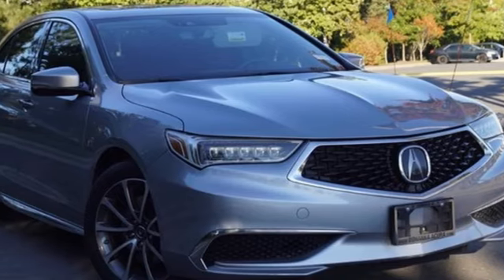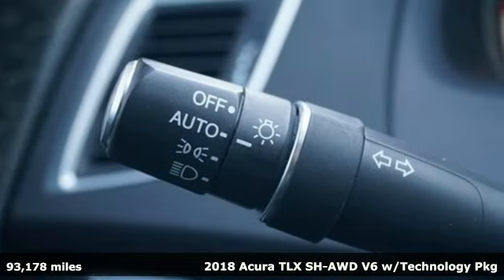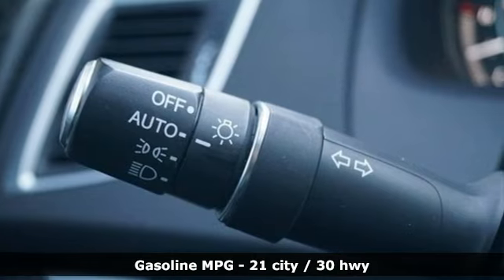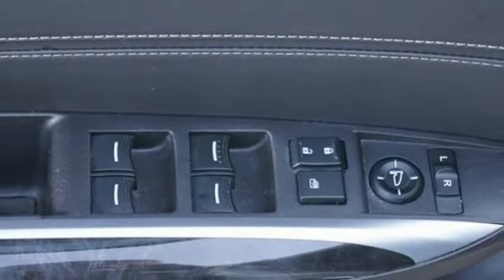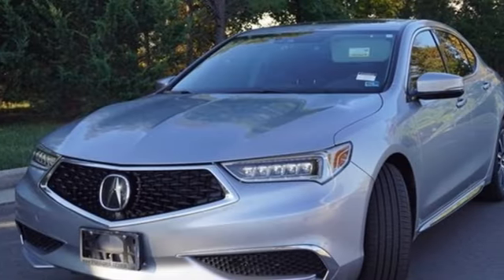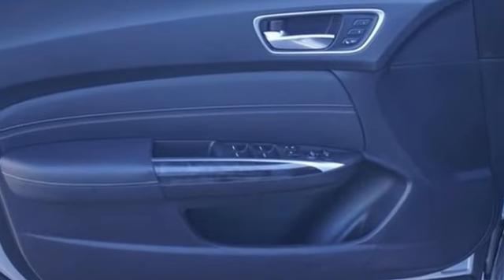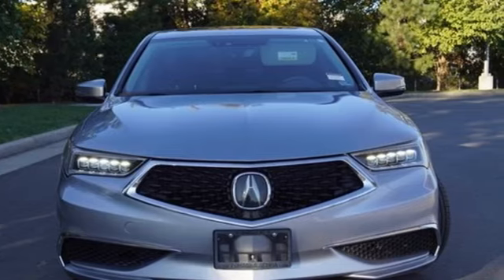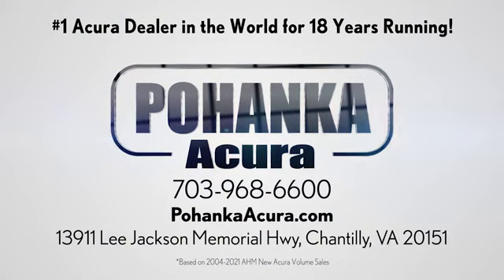Used 2018 Acura TLX Falls Church VA Acura Washington-DC, DC ANA005064A - SOLD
Year: 2018
Make: Acura
Model: TLX
Trim: 3.5L V6
Engine: 3.5L V6 SOHC VTEC 24V
Transmission: 9-Speed Automatic
Color: Silver
Interior: Ebony
Mileage: 93178
Stock #: ANA005064A
VIN: 19UUB3F55JA003716

Address:
13911 Lee Jackson Highway